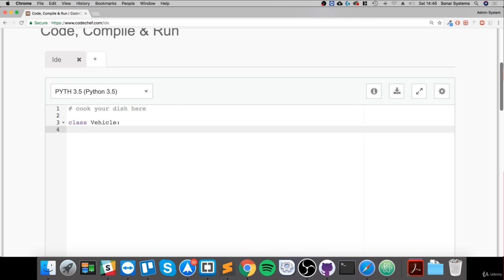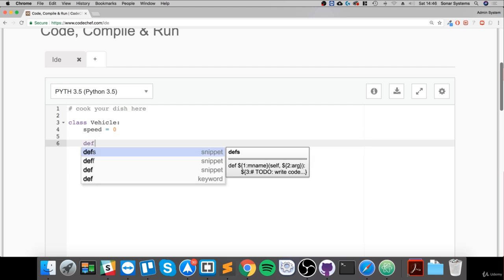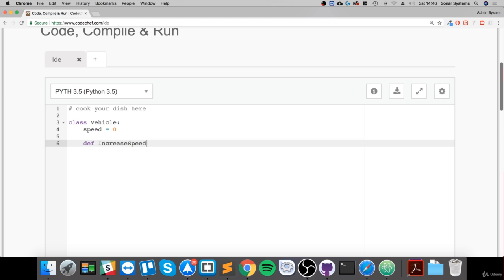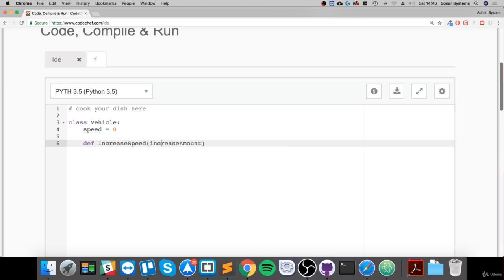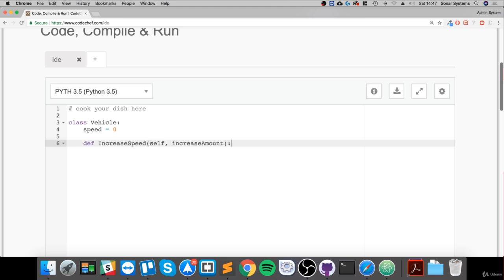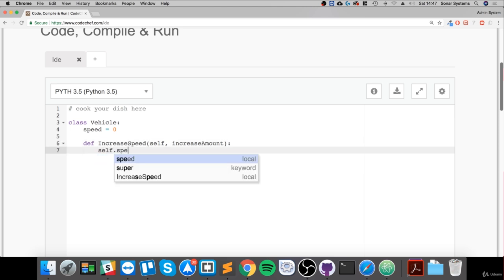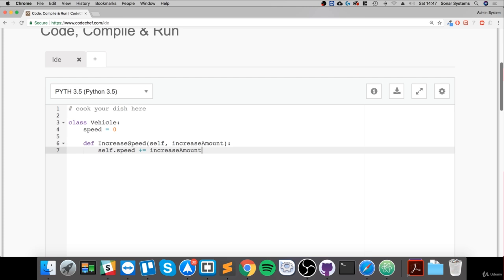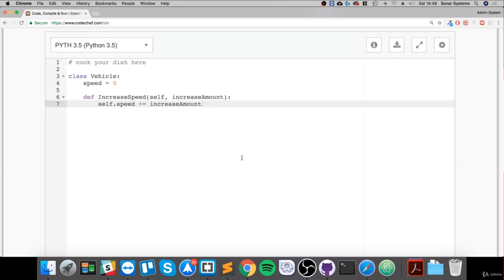33- Easy Python Programming Simple Example